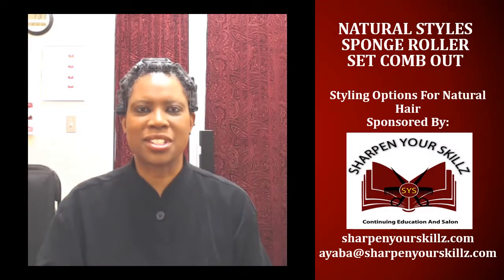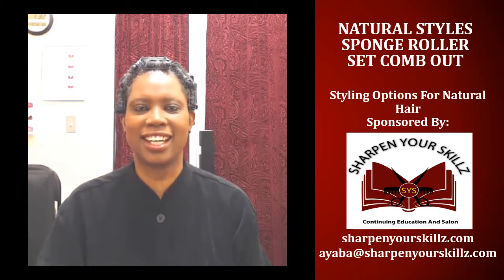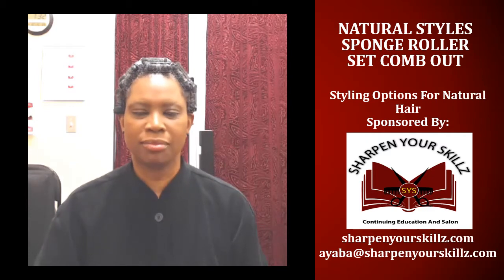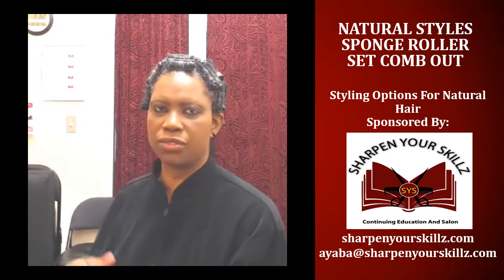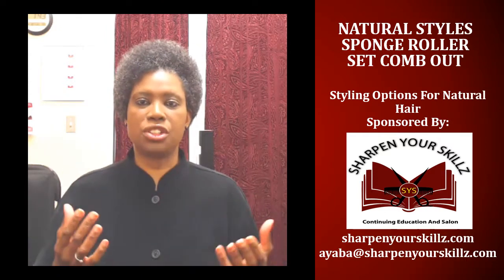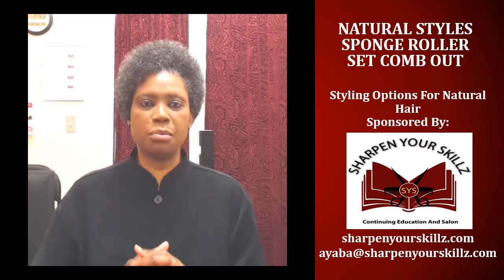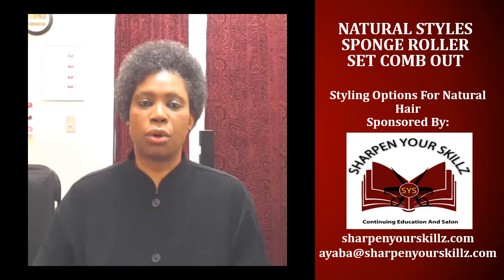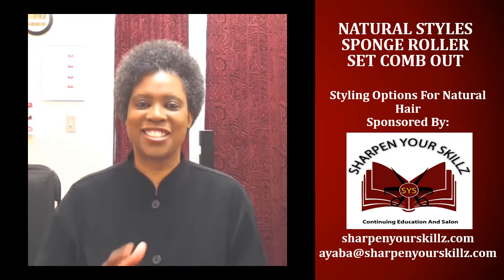Natural Styles-Sponge Roller Set Comb Out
Technique: Sponge Roller Set-No Heat

Products: Sta Sof Fro Hair and Scalp Spray
DNA Defining Custard
ORS Hydrating Hair Butter
B&B Tropical Roots Stimulating Growth Oil

Tools: Sponge Rollers With Satin Sleeves
Pik
Denman Brush

For Class and Salon Service Prices, the Salon Address and Phone Number

With All Appointment Requests for Classes and Salon Services